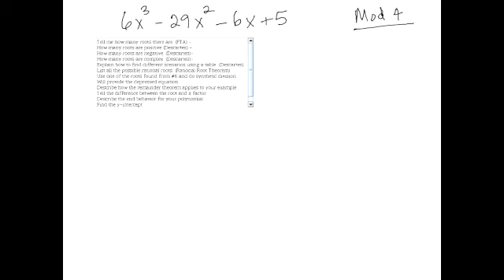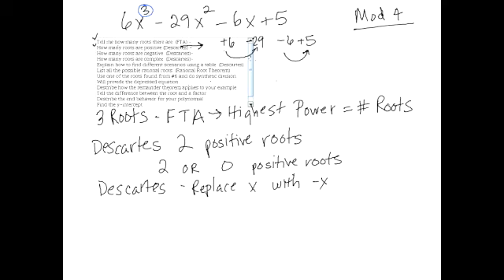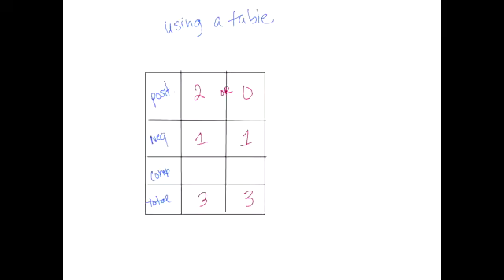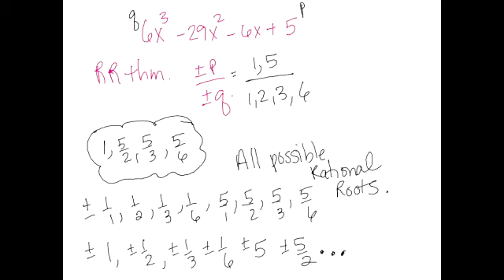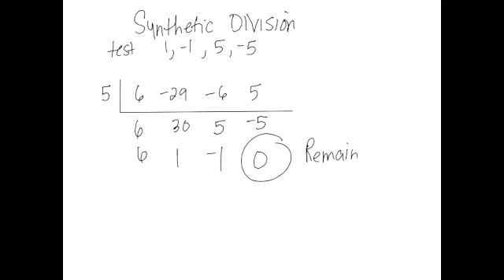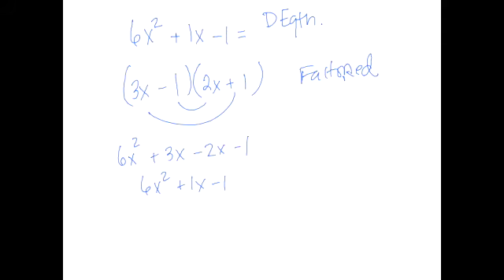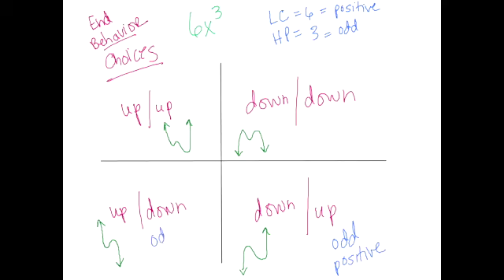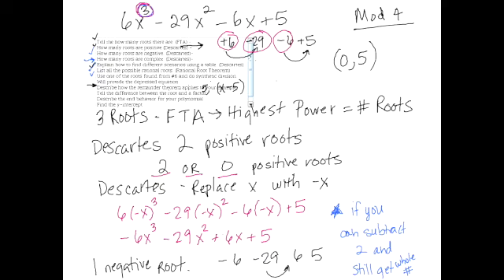Module 4 DBA Review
Module 4 DBA Preparation